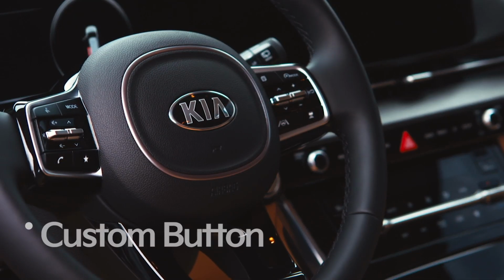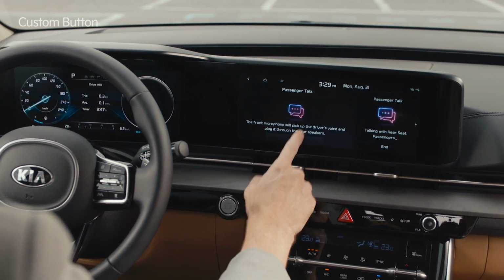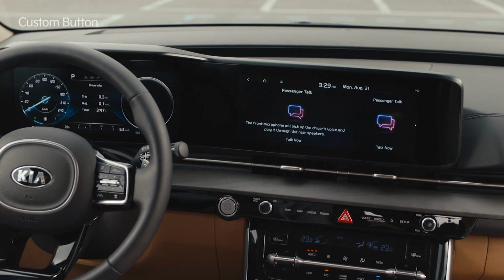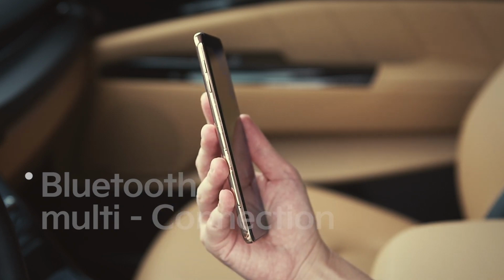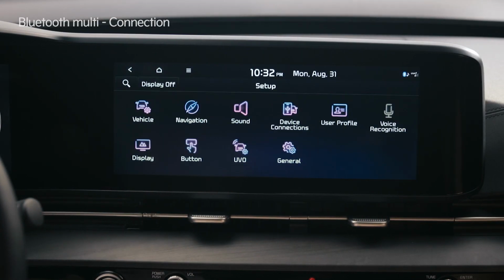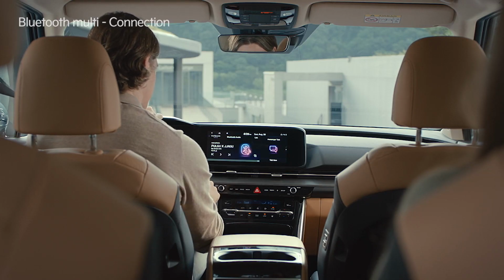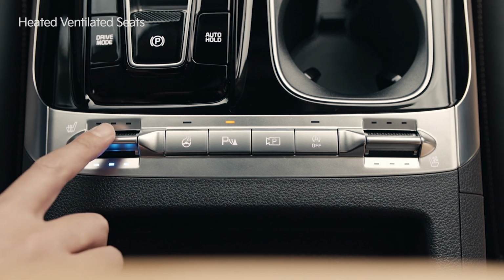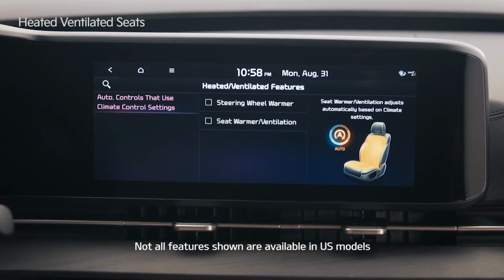Carnival Walkaround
Carnival Walkaround - This video is an overview of the all new Carnival.